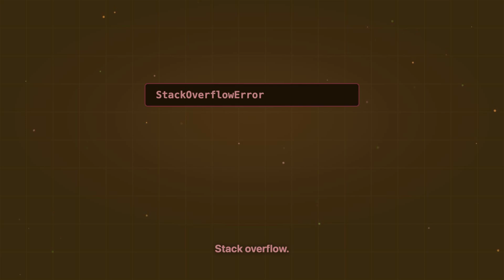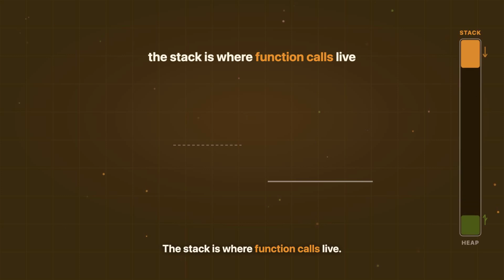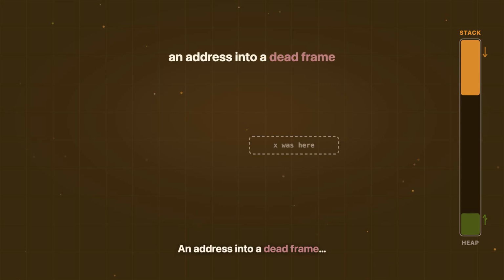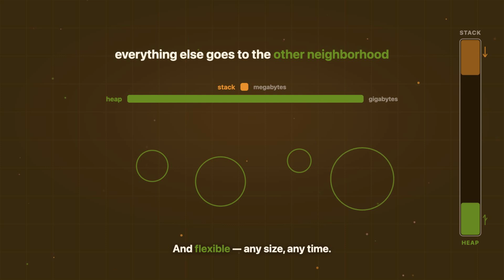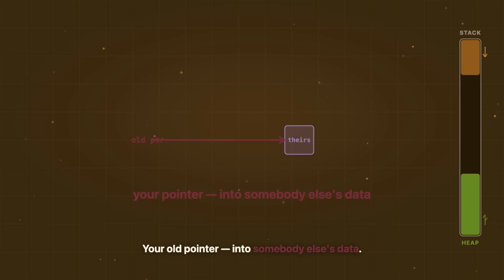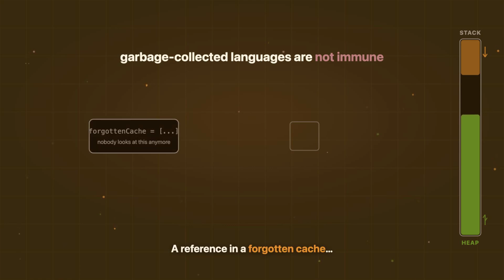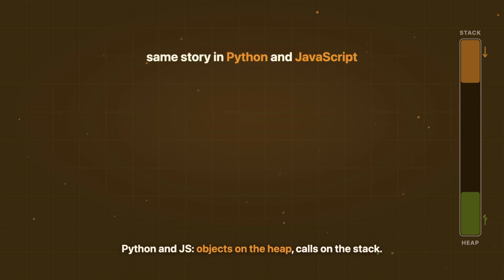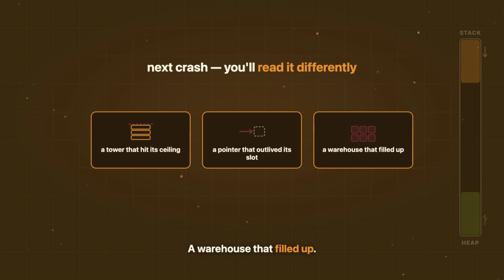Why Your Code Crashes (Stack vs Heap) Segmentation fault? Out of memory?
Stack overflow. Segmentation fault. Out of memory. Killed. Four cryptic errors — one story. Your program gets exactly two places to keep things, and every classic crash is one of them breaking its own rules.

We draw the memory map — the stack growing down, the heap growing up — then trace all four crashes back to their neighborhood: the recursion that hits the ceiling, the pointer that outlives its slot, the allocation nobody gives back, and the warehouse that finally fills. By the end, crash messages stop being random noise and start being directions.

⏱ Chapters
00:00  Cold open — four errors, one story
00:39  The map — one strip, two neighborhoods
01:03  The stack — a tower of trays
01:53  Locals die with the frame
02:23  Crash 1 — stack overflow
03:00  The heap — the warehouse
04:02  Crash 2 — the dangling pointer
04:43  Crash 3 — the memory leak
05:27  Crash 4 — out of memory
05:52  What goes where
06:35  Three takeaways
07:12  Outro